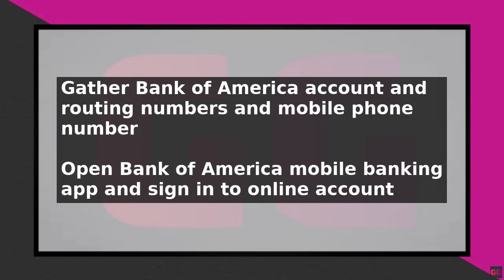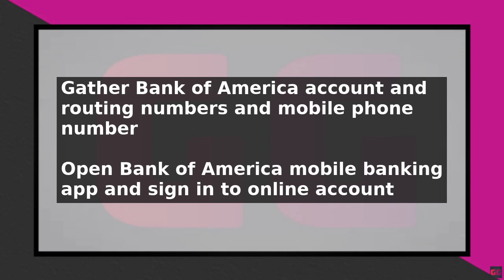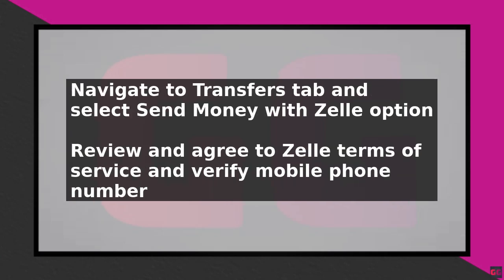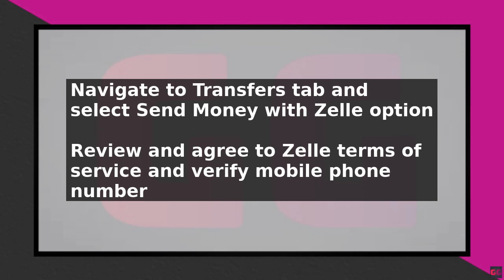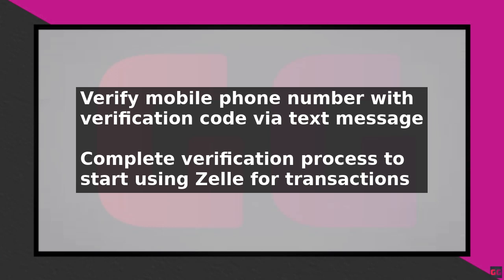How To Enroll In Zelle With Bank Of America (2025)